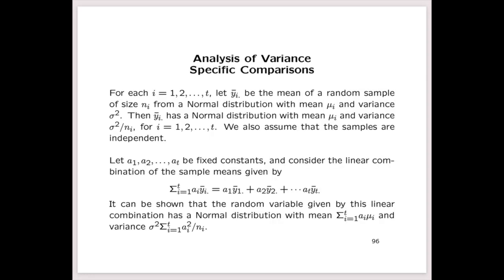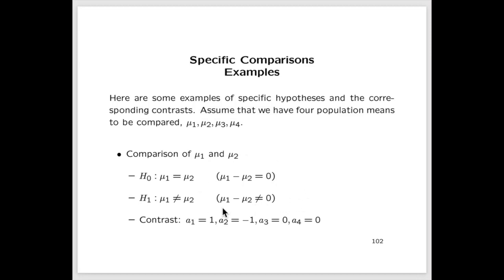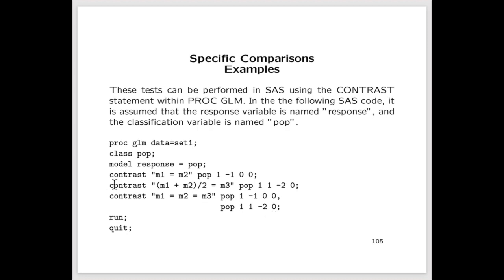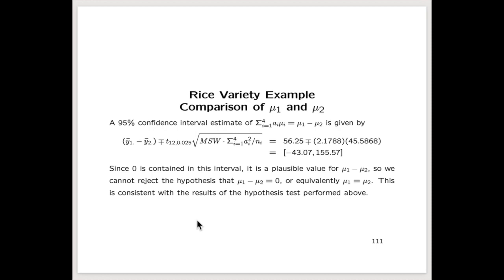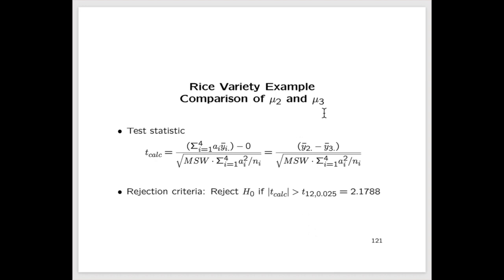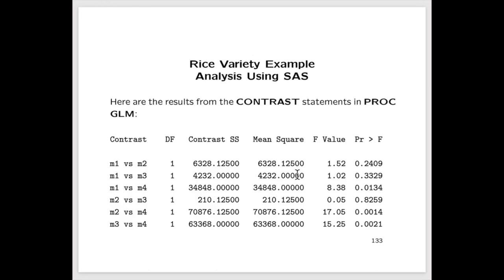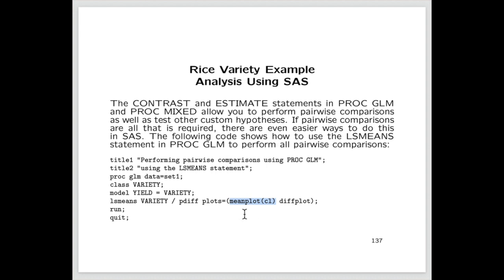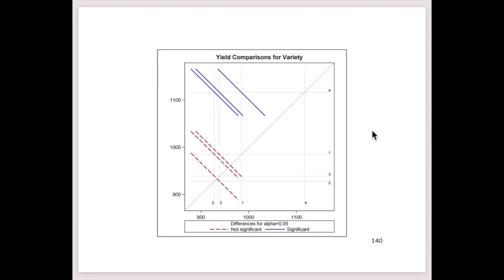Following Up an ANOVA with Specific Comparisons